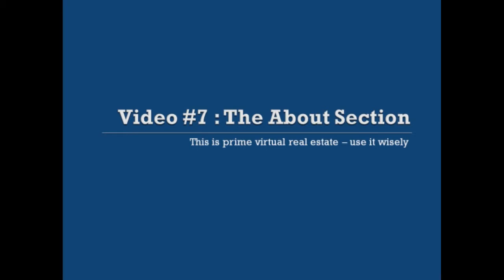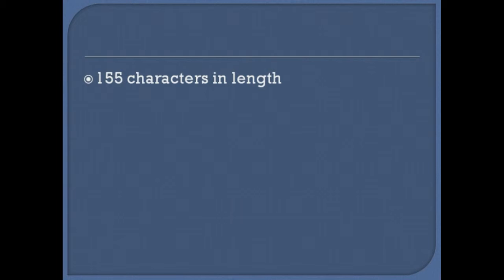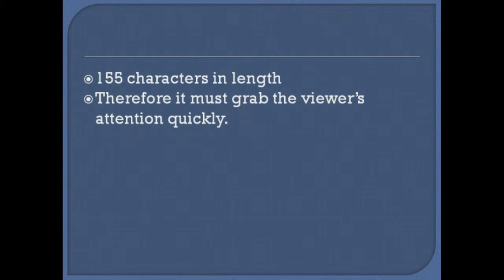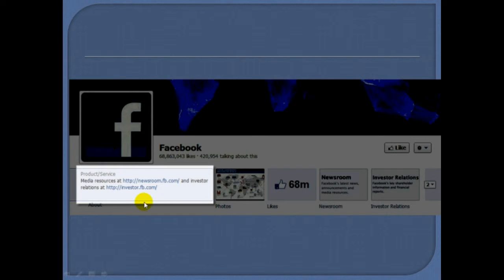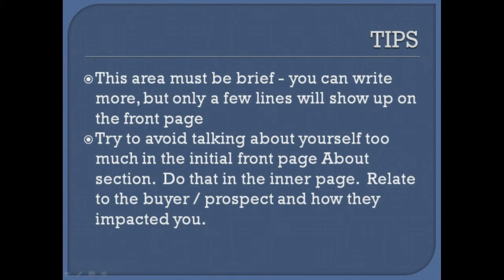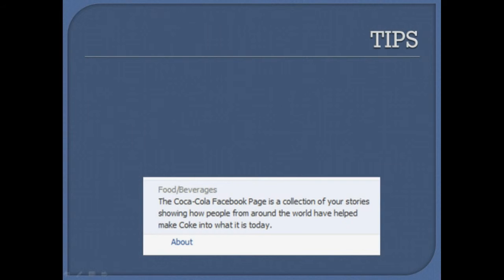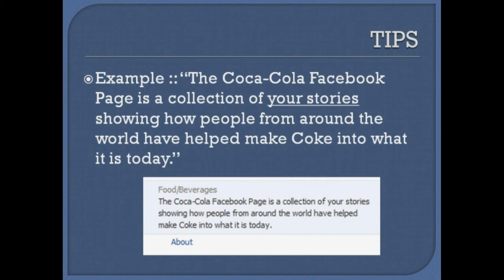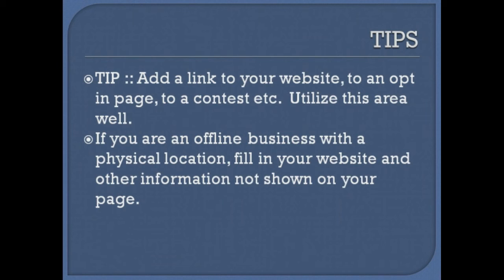Facebook Timeline 4 Business - About us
Membership is free with immediate access to the members area and free downloads. Join today!